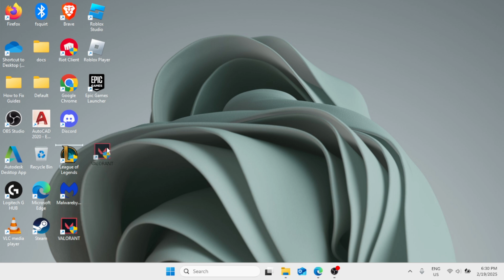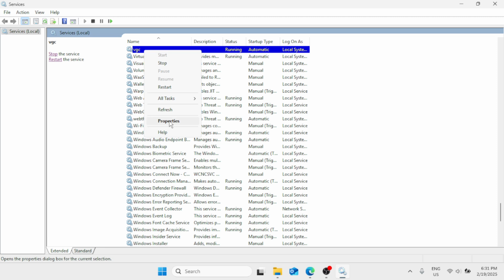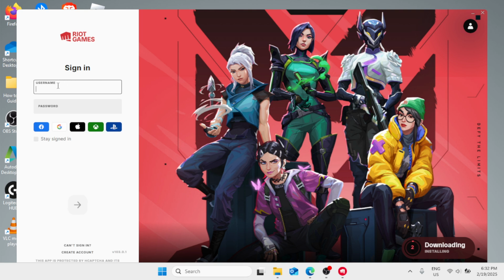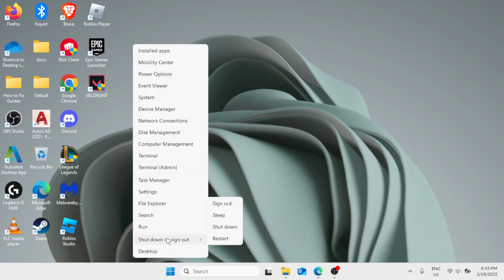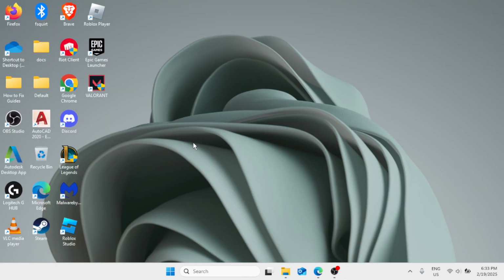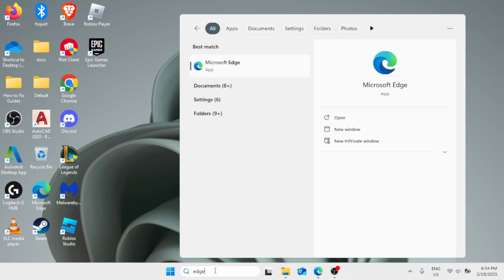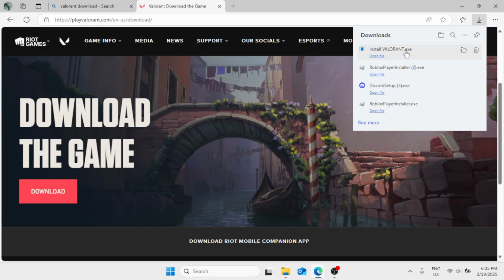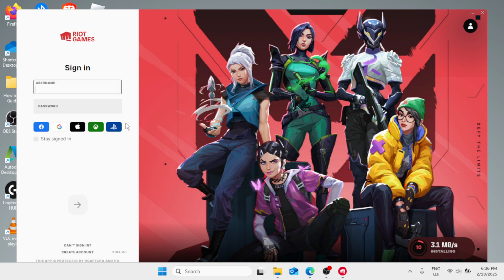How to FIX Valorant NOT Launching, Starting, or Opening | EASY SOLUTIONS!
Is Valorant not launching, starting, or opening on your PC? Don’t worry — this guide will walk you through quick and effective methods to fix the issue. Whether it's a Riot Client problem, Vanguard error, or background process conflict, follow these steps to get Valorant running again!

0:00 Intro
0:15 Locate Valorant Properties
0:50 Check VGC Services
1:28 Run Application as Administrator
2:02 Update Graphics Card Driver
2:28 Update Windows
2:59 Disable Anti-Virus Temporarily
3:51 Reinstall the Application